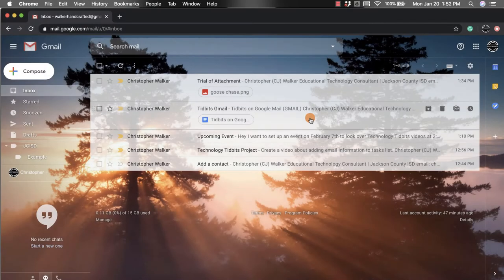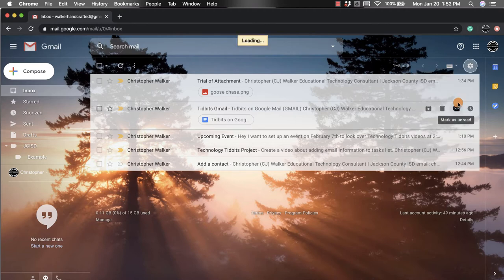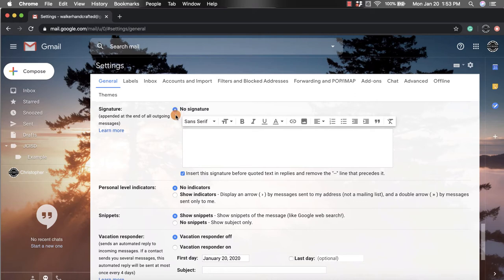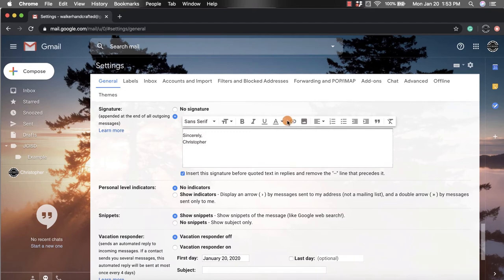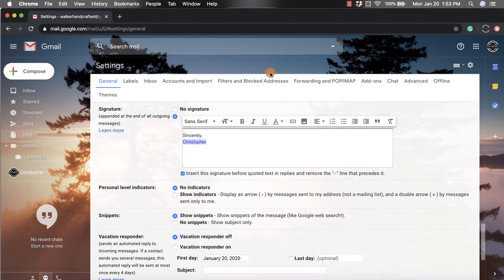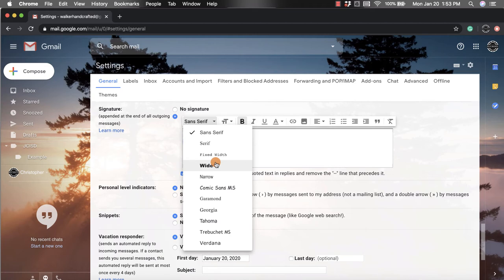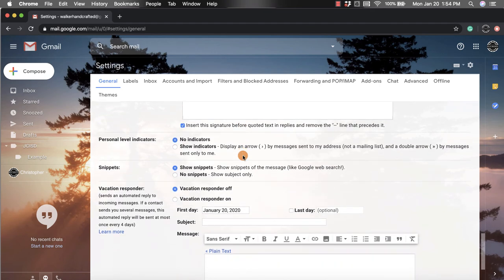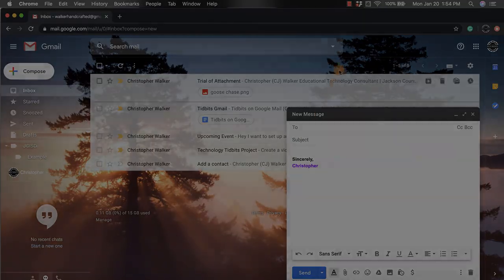Gmail - Adding a Signature